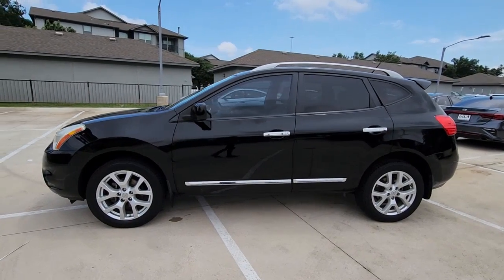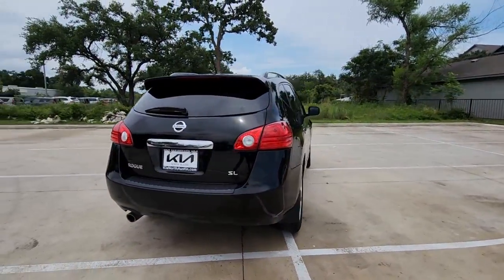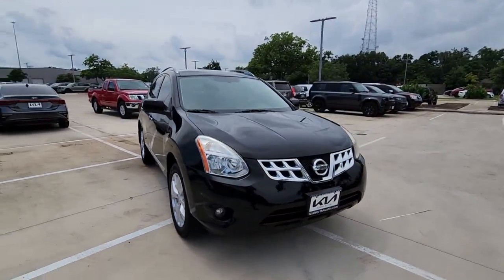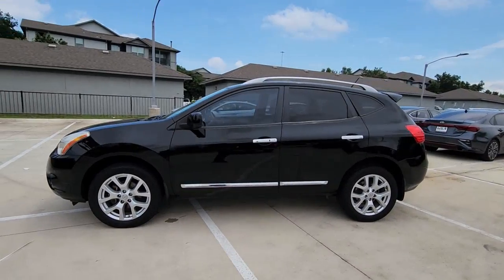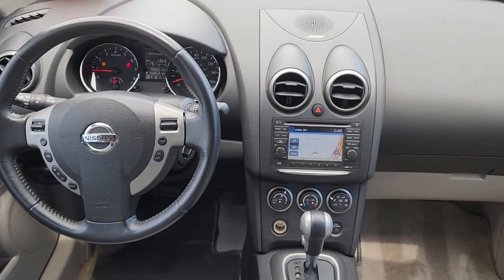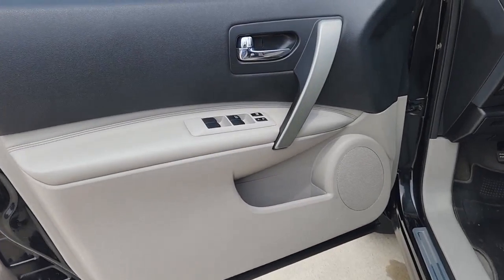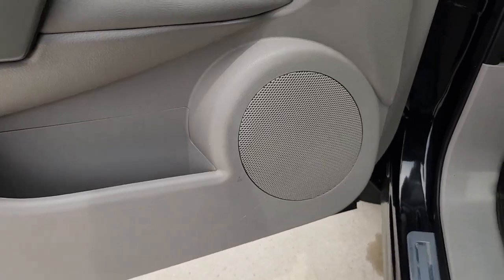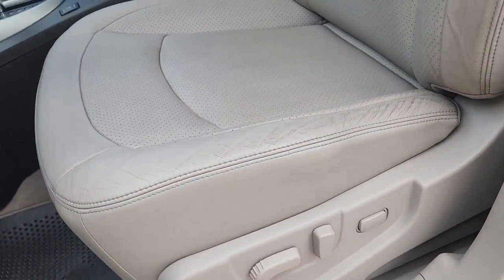2012 Nissan Rogue Austin, Round Rock, Cedar Park, Leander, Plugerville CW266478A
Super Black Used 2012 Nissan Rogue SL available in 13175 N. US HWY 183, Austin, Texas at Kia of North Austin. Servicing the Austin, Round Rock, Cedar Park, Leander, Plugerville, TX area.

13175 N. US Hwy. 183

SL trim Super Black exterior and Gray interior. EPA 28 MPG Hwy/23 MPG City! Heated Leather Seats Navigation Moonroof Bluetooth Keyless Start Satellite Radio [U02] SL PKG iPod/MP3 Input. KEY FEATURES INCLUDE: Satellite Radio iPod/MP3 Input Bluetooth Keyless Start Nissan SL with Super Black exterior and Gray interior features a 4 Cylinder Engine with 170 HP at 6000 RPM*. OPTION PACKAGES: SL PKG front/rear leather-appointed seats heated front seats heated outside mirrors leather-wrapped steering wheel 18 aluminum wheels Nissan secure digital (SD) card-based navigation system w/5 color touchscreen & XM NavTraffic capability Bose audio system w/(7) speakers & subwoofer around view monitor parking aid auto-dimming rearview mirror Xenon headlamps auto on/off headlamps pwr glass moonroof auto temp control front fog lamps SL badging. EXPERTS ARE SAYING: The 2012 Nissan Rogue is a comfortable crossover with an unusually nice interior. Its also unusually fun to drive. -Edmunds.com. Horsepower calculations based on trim engine configuration. Fuel economy calculations based on original manufacturer data for trim engine configuration. Please confirm the accuracy of the included equipment by calling us prior to purchase.